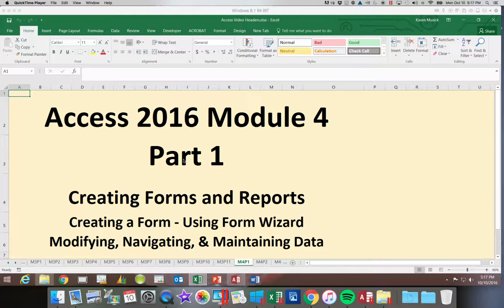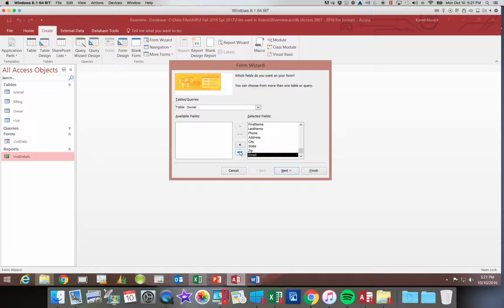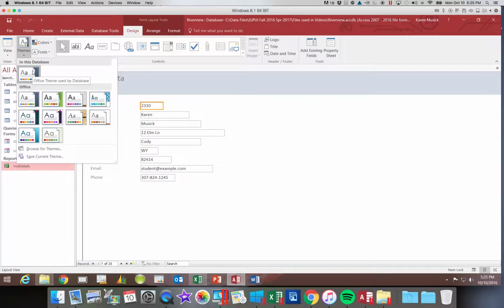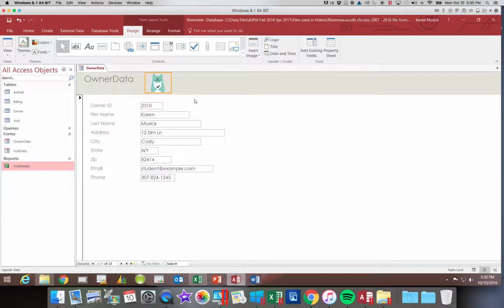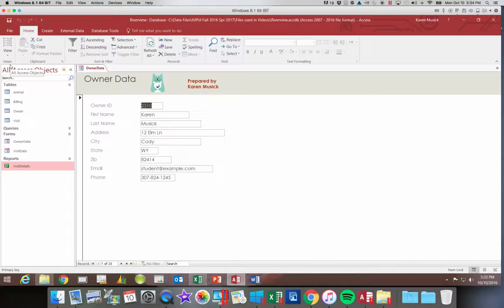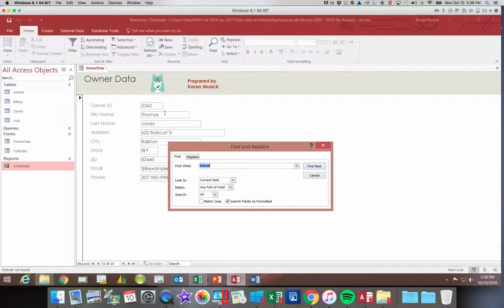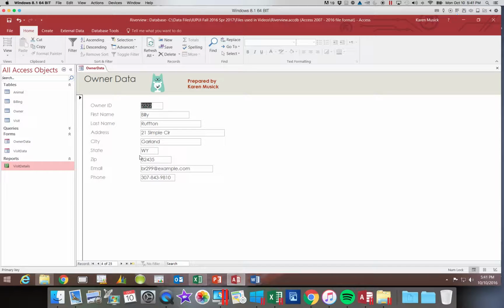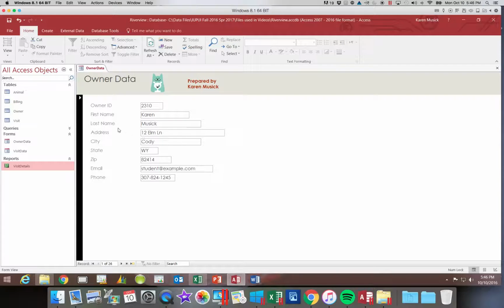Access 2016 Module4 Part 1-Form Wizard-iPhone5